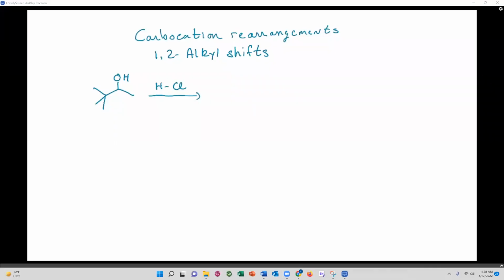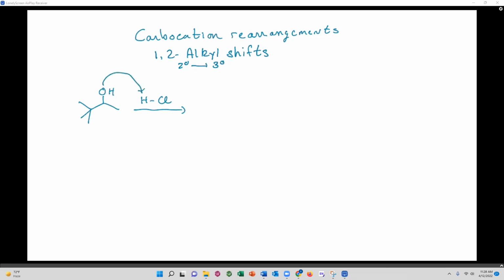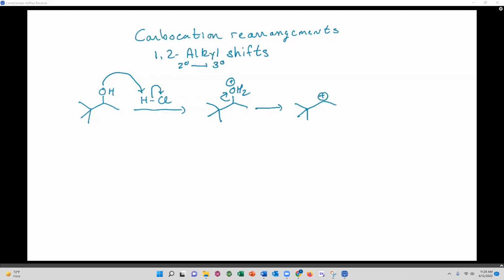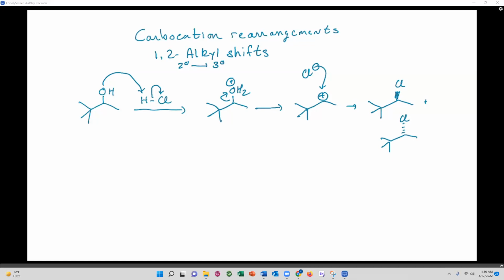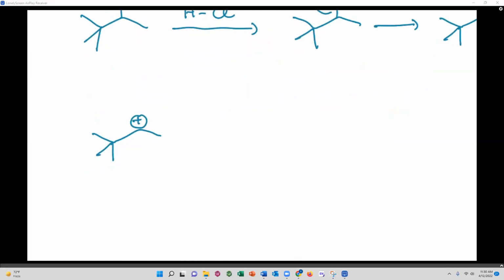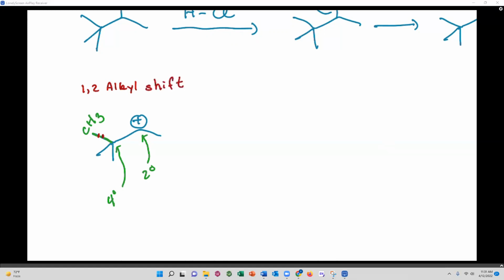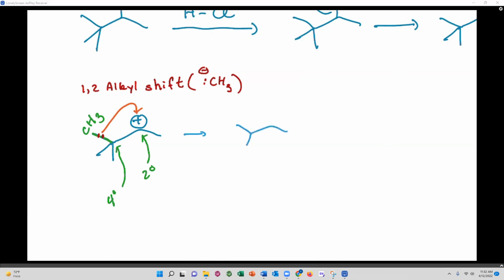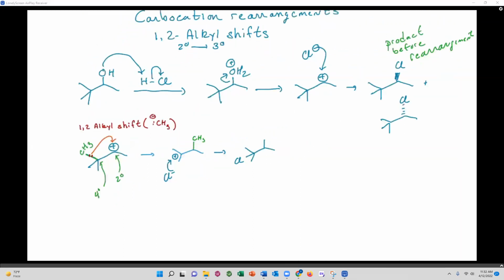Carbocation rearrangement, 1,2-alkyl shift